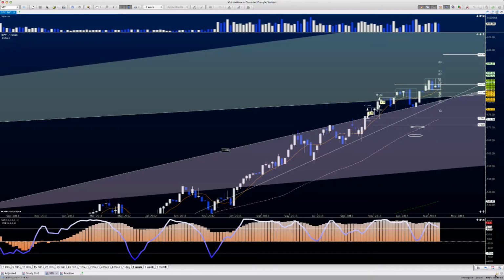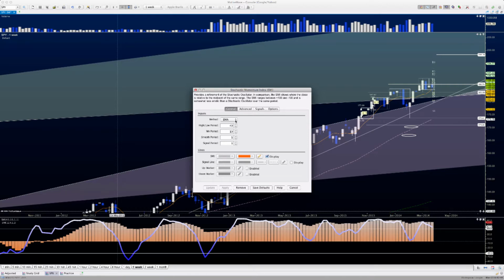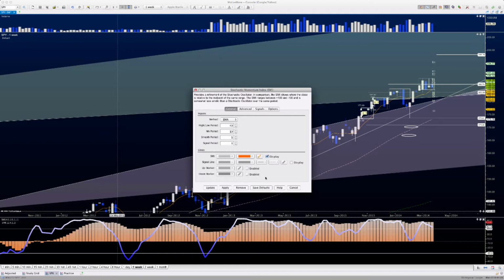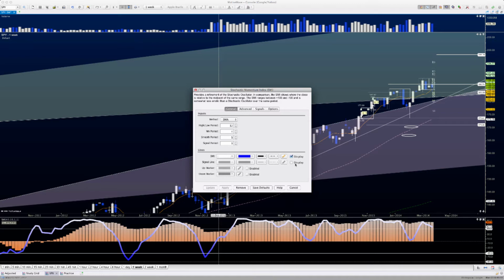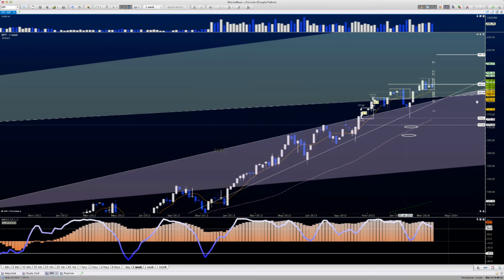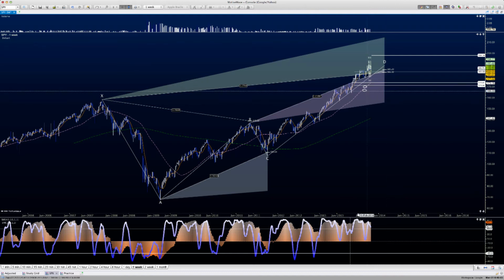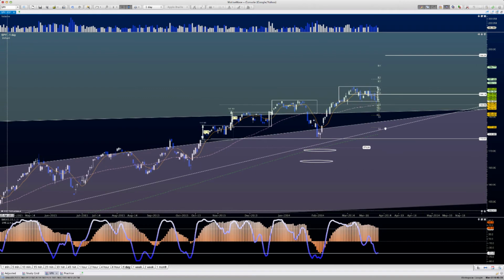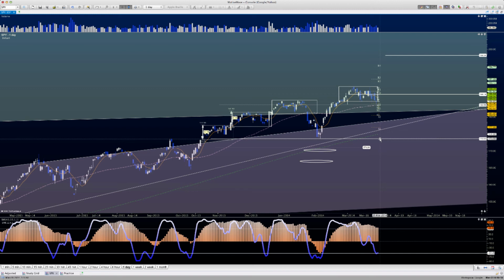Settings for the SMI in MotiveWave and a brief look at the broad market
Motive Wave remains the best charting software for real technical analysts - and I continue to support them - today we see how simple it is to create an overlay for underlying technicals - Overlays are a great way to keep your charts from looking cluttered.